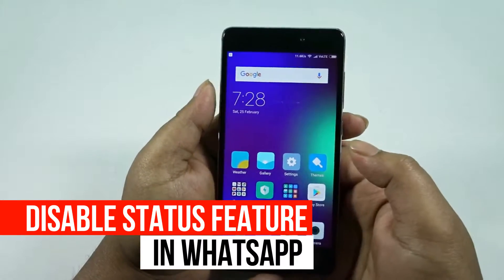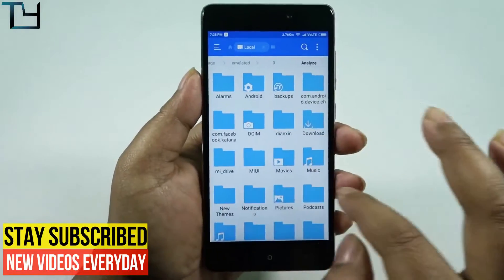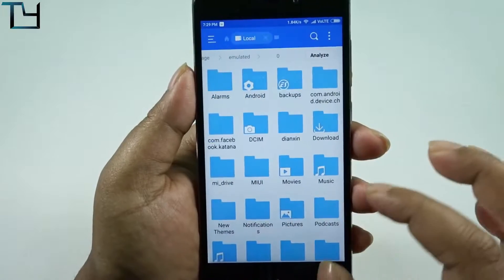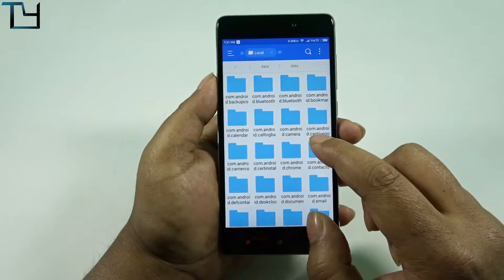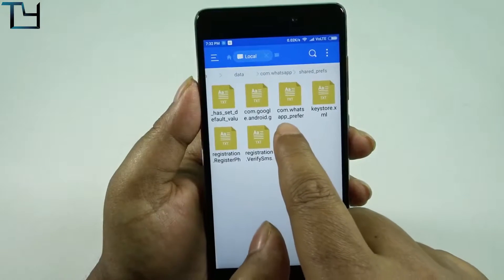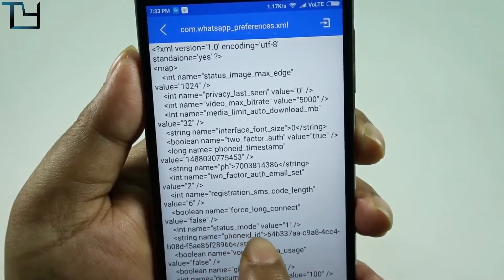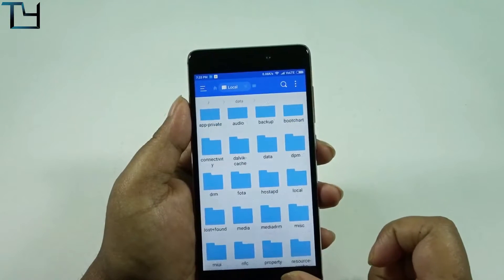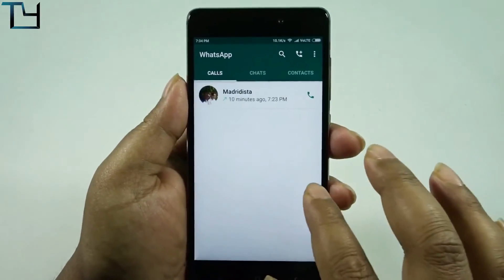How to Remove Status in Whatsapp - 100% Working!